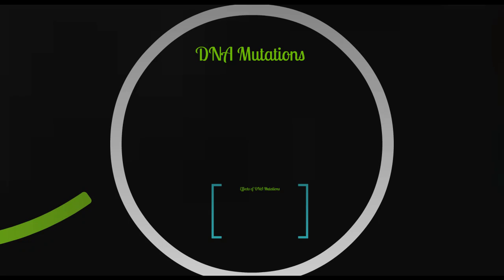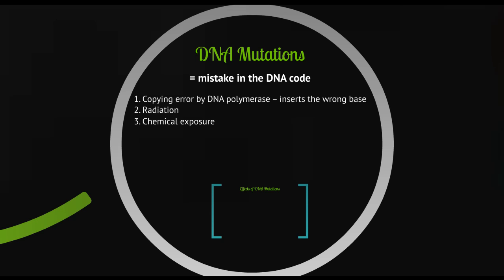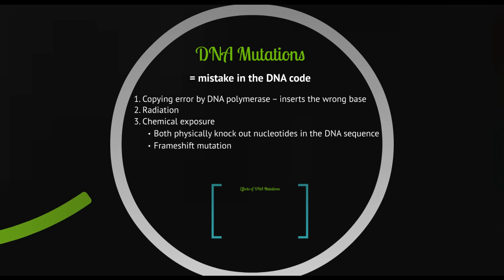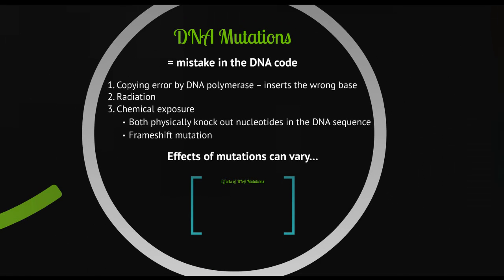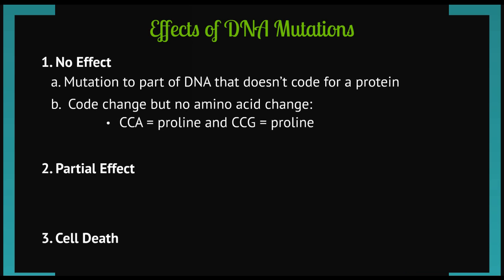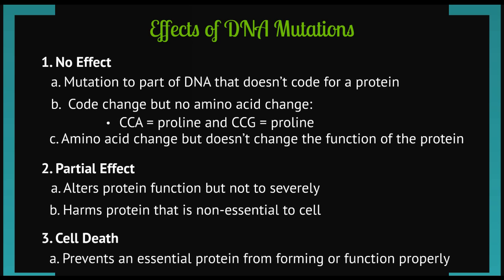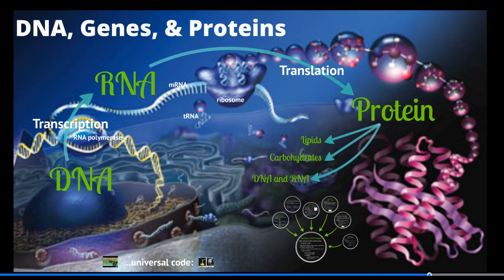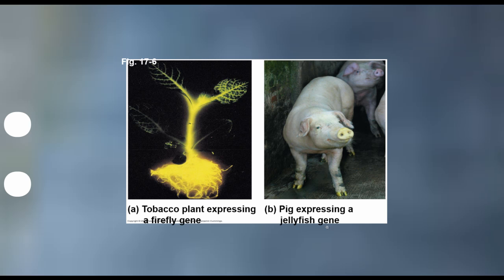Gene Expression Lecture Part 6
Gene Expression Part 6 Ramones